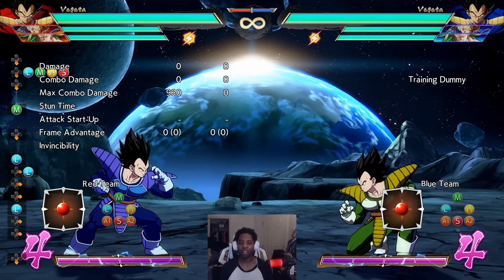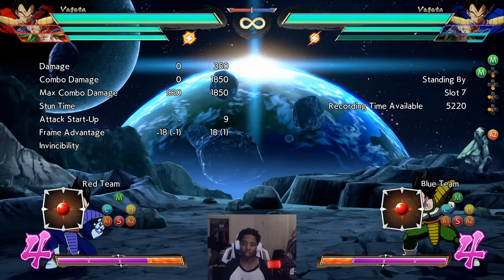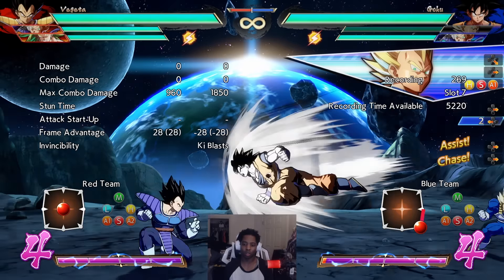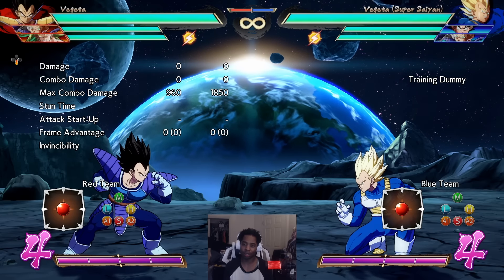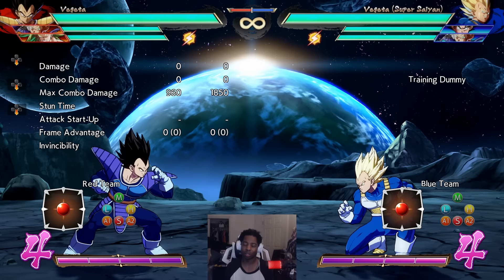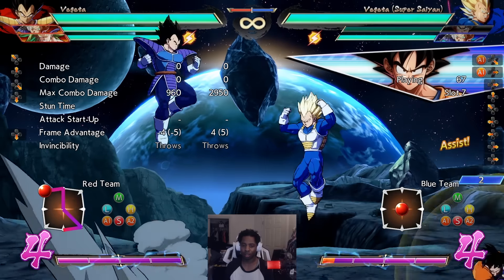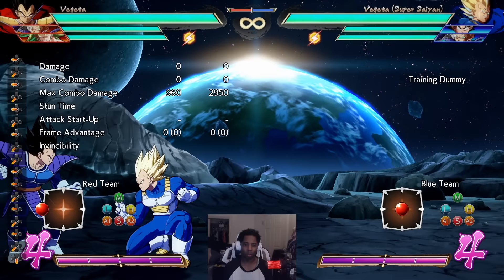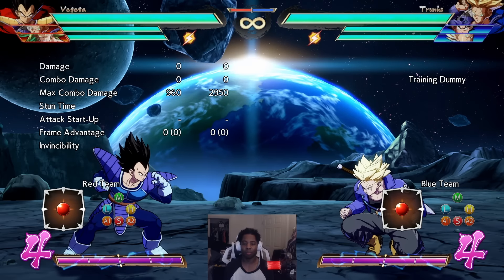The FINAL VERDICT on C ASSISTS in DRAGON BALL FIGHTERZ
Taking a second to revisit C assists once again in Dragon Ball FighterZ! I made another video about C assists which goes into a little more detail on C assists